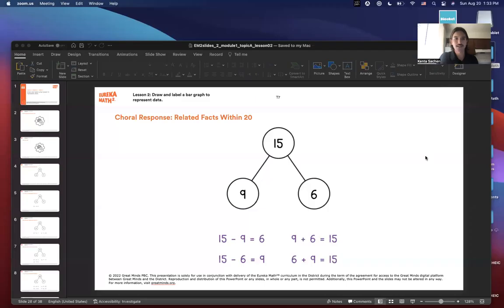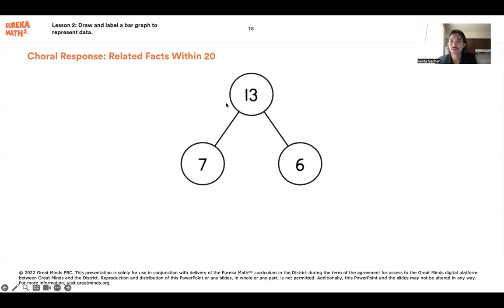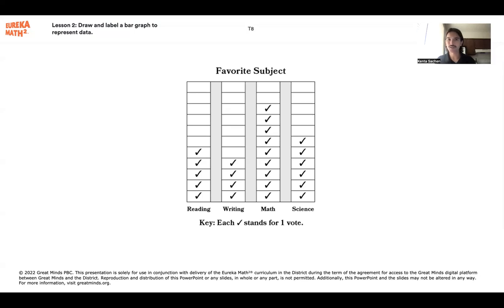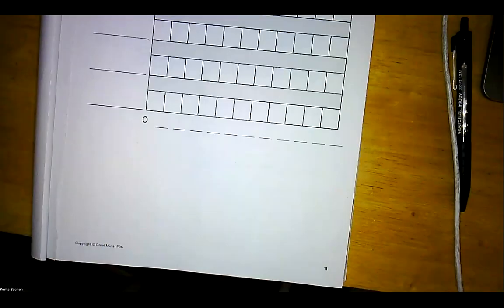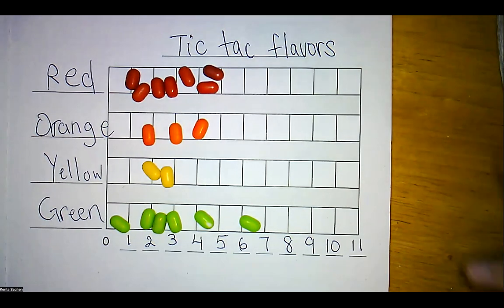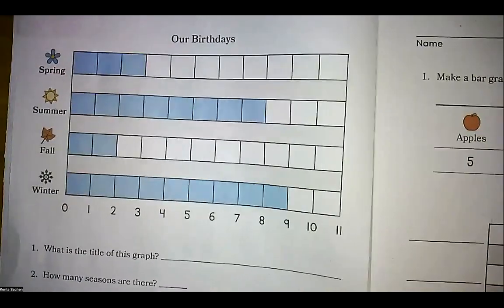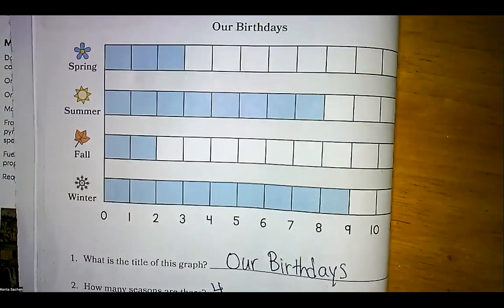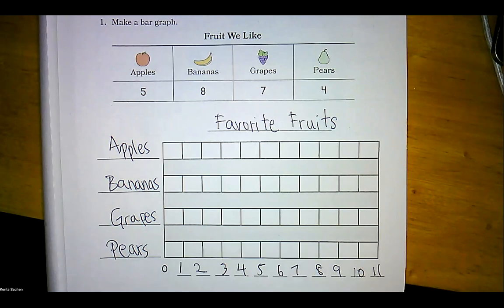Module 1 Topic A Lesson 2: Making Bar Graphs